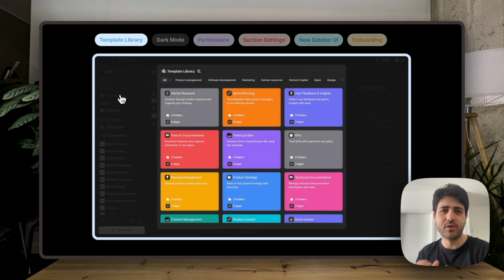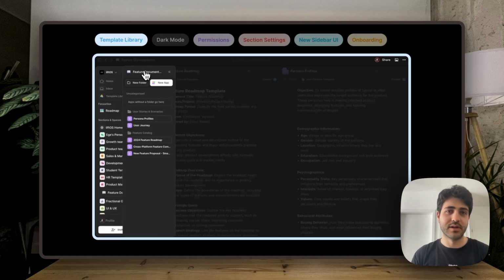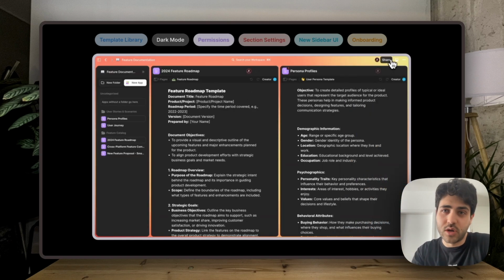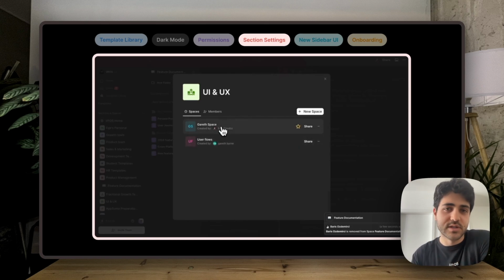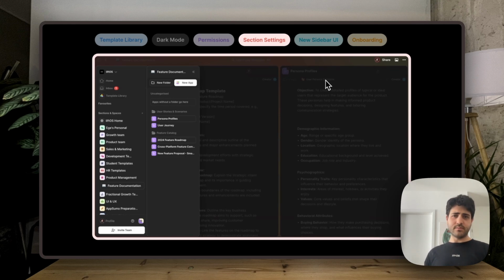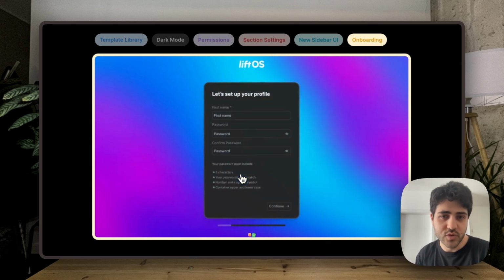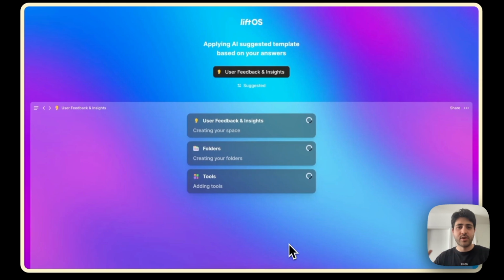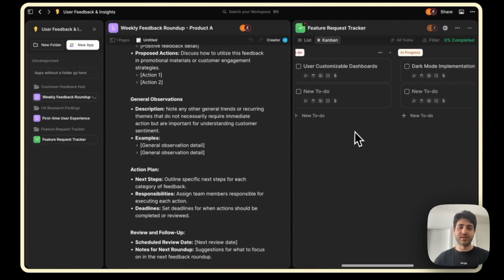Start faster with templates and work longer with dark mode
With this update, we shipped templates, dark mode, UI improvements, permissions to users, and much more.